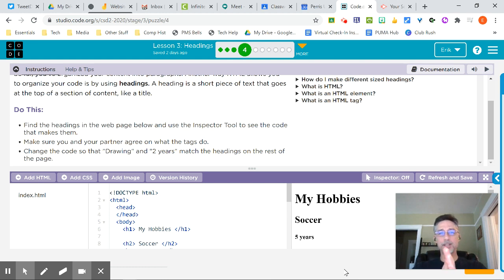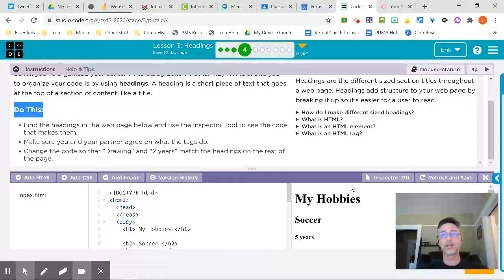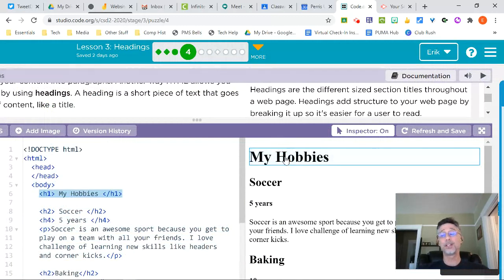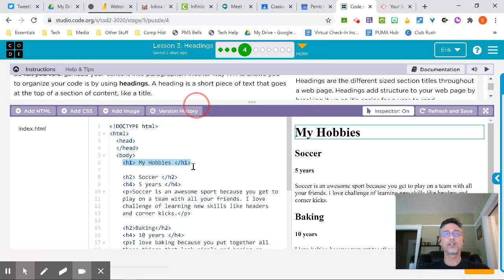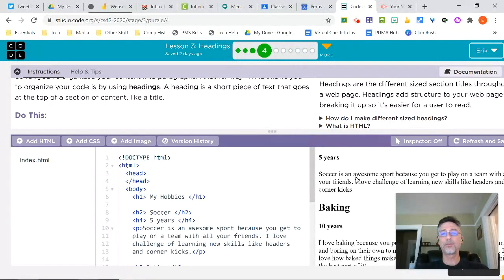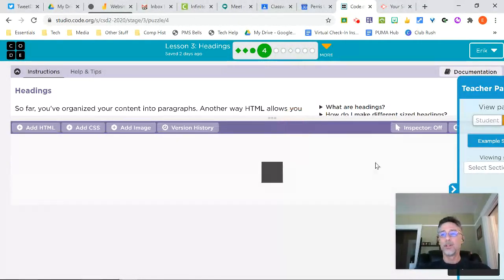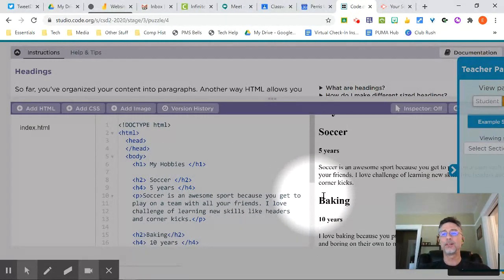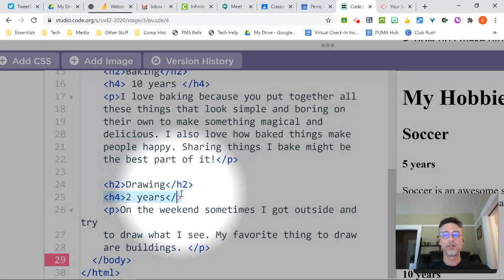HTML Lesson 3 - Level 3